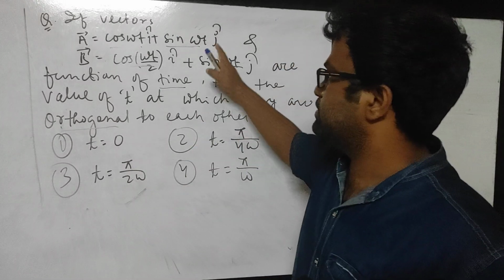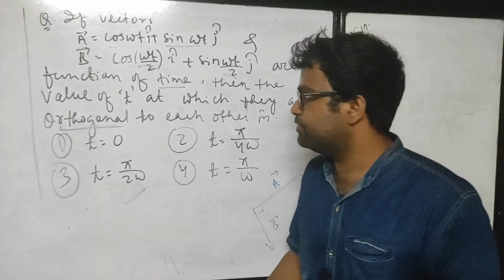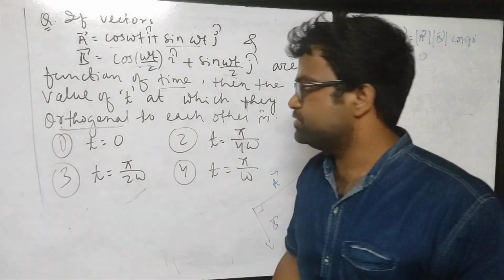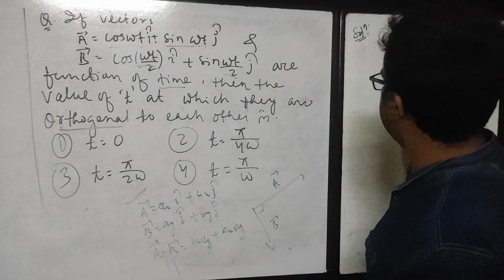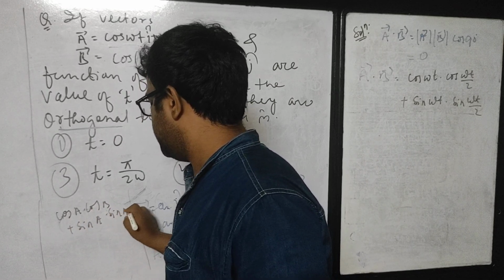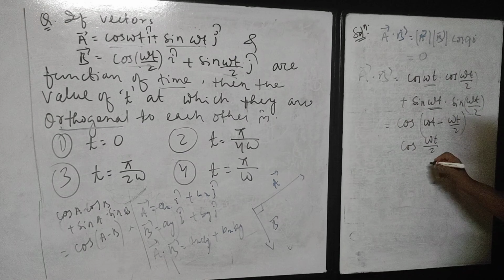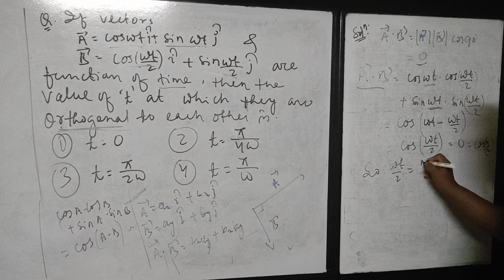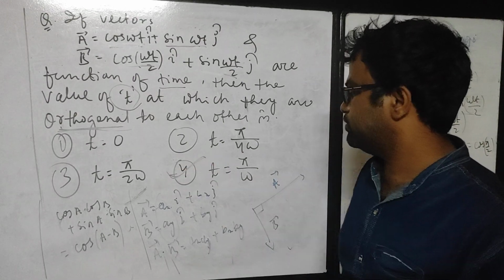Solved problem on dot product |orthogonal vector